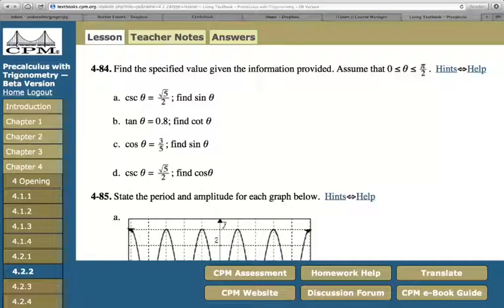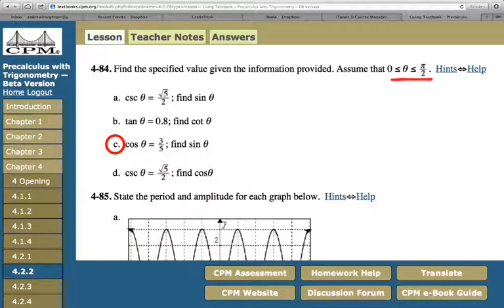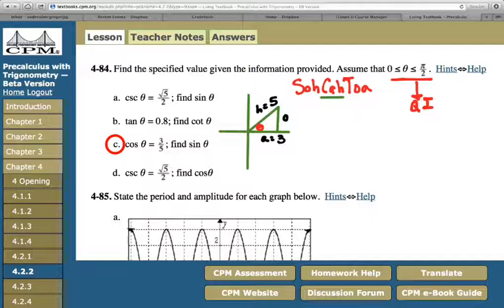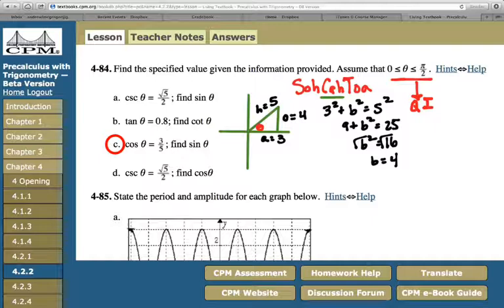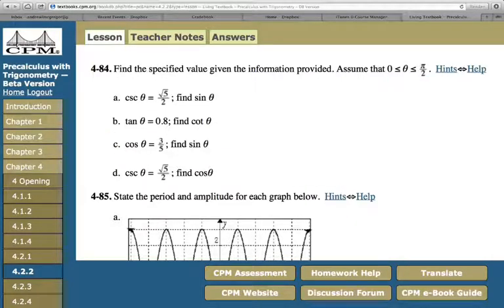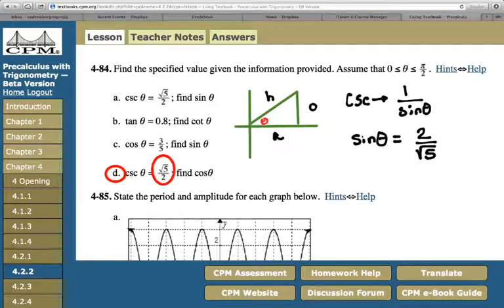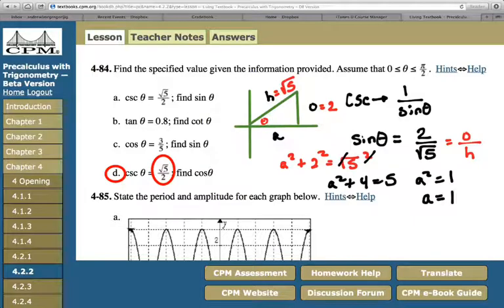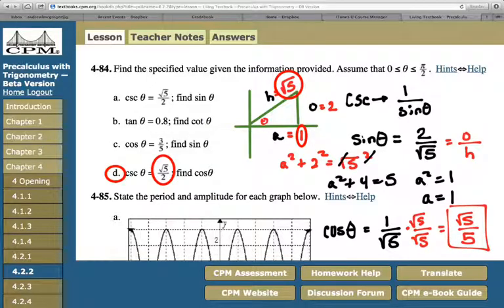HW 4 84